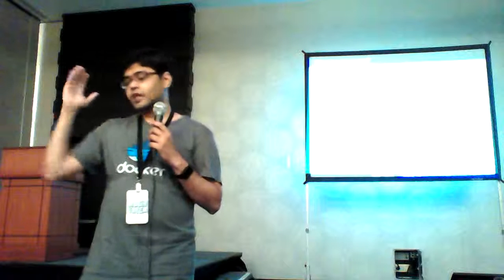Flock 2015 - Running your containers in a sane environment, Project Atomic - Aditya Patawari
Project Atomic aims at providing a sane, lightweight and very stable environment for running linux containers. For this session, we'll start with a quick introduction to Docker and its benefits. We'll talk about other components of Project Atomic like RPM OSTree which makes up the Atomic Host and Cockpit which provides a friendly web based UI to manage several Atomic Hosts together. Lastly we'll see how Project Atomic leverages Google Kubernetes to provide a self healing and scalable infrastructure for our production environment.